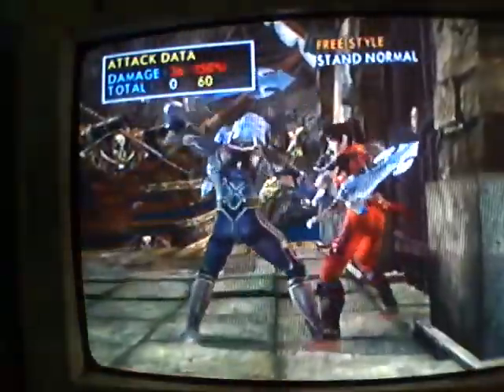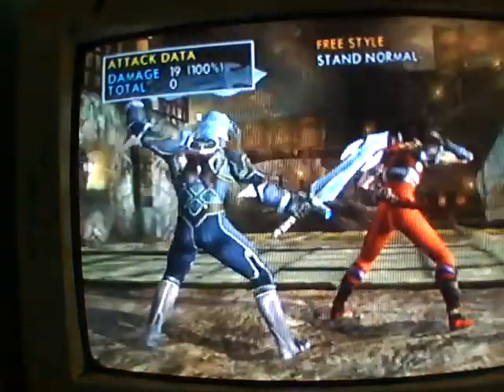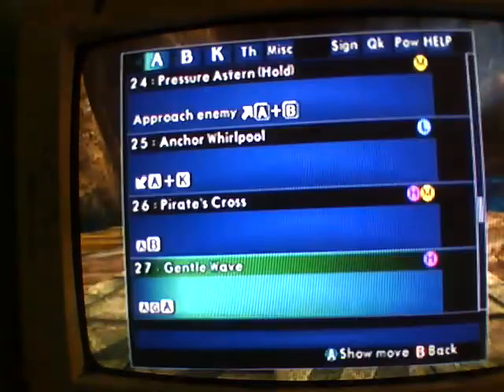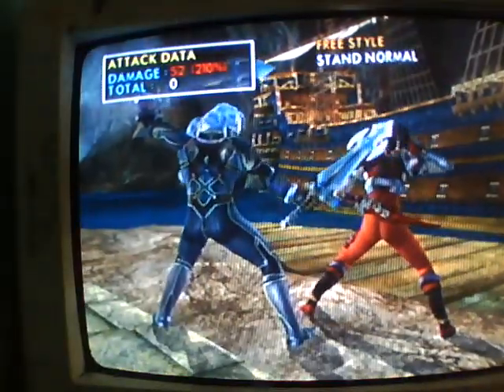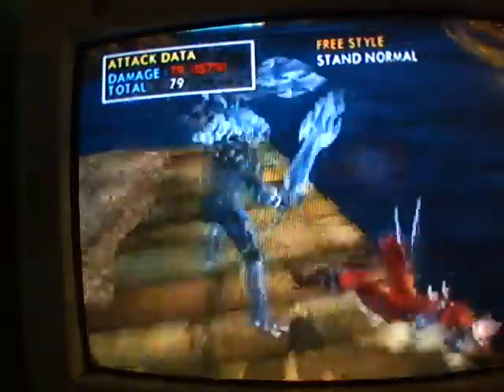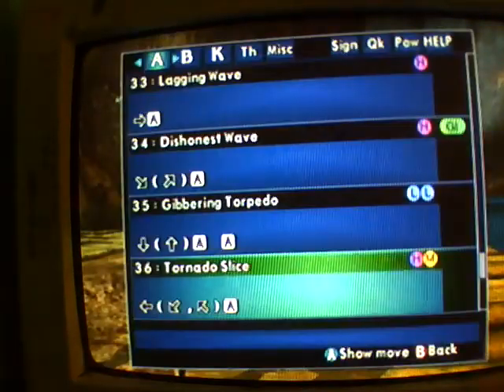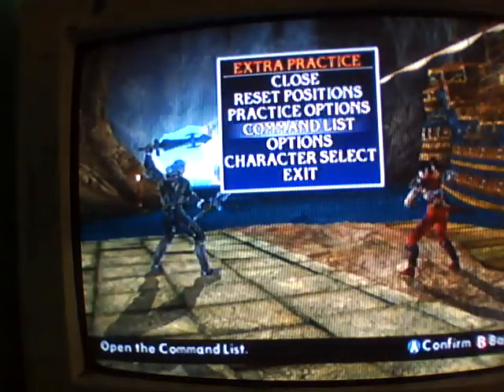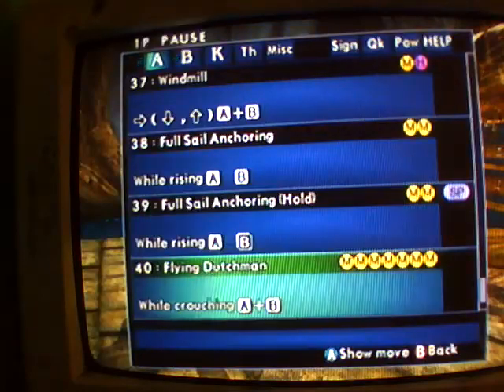Soul Calibur2 Bangai - Cervantes Profile & Moveset (2) (ENG)